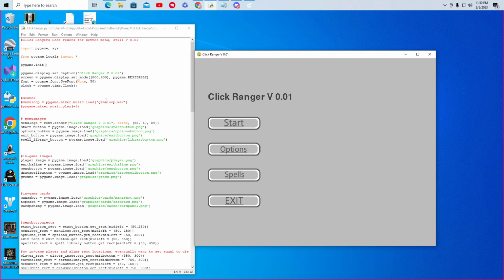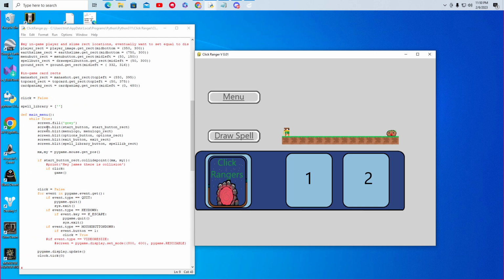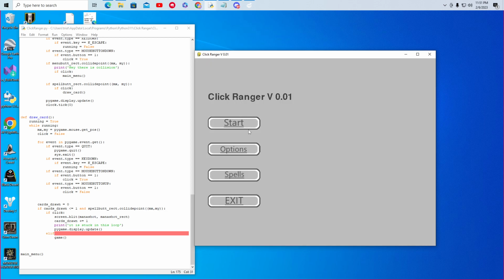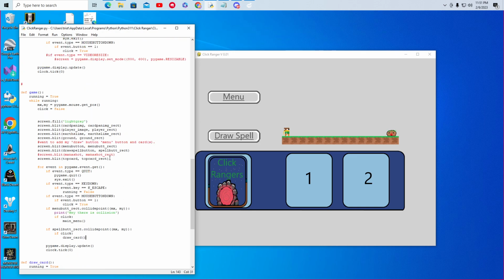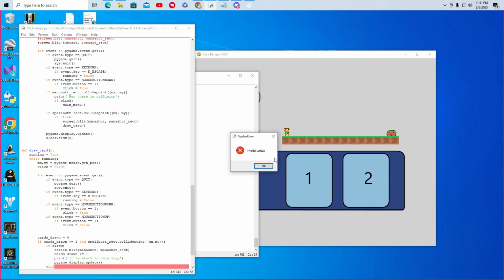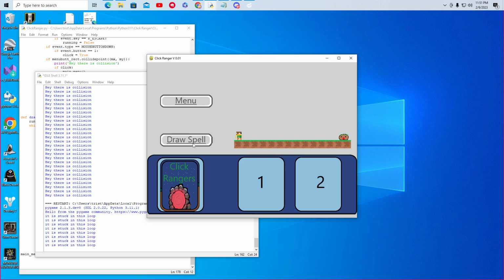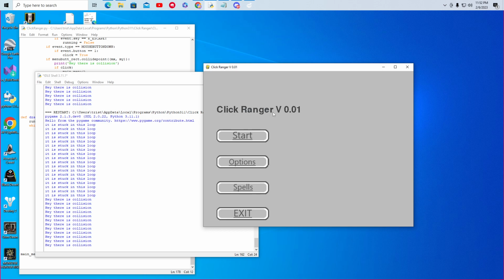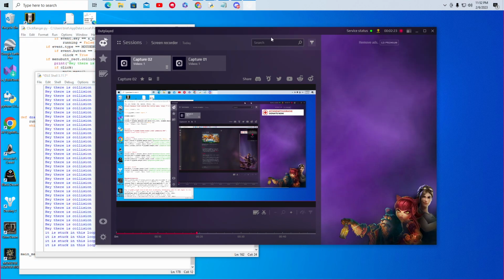Programming in Pygame: Click Ranger BugLog 001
Making a quick bug log video of my game to share with those who are interested.